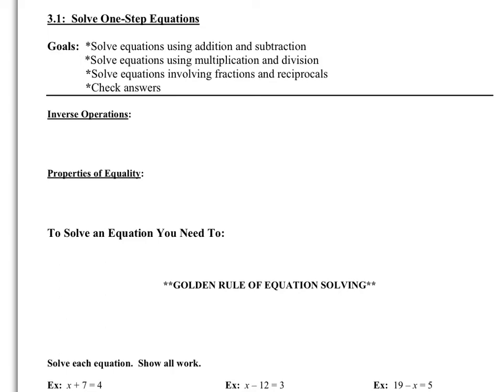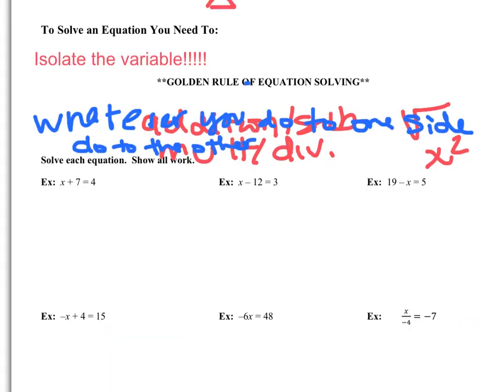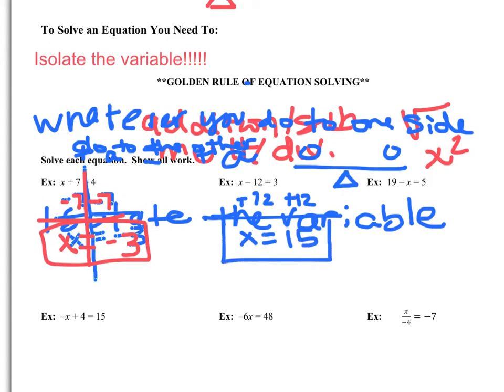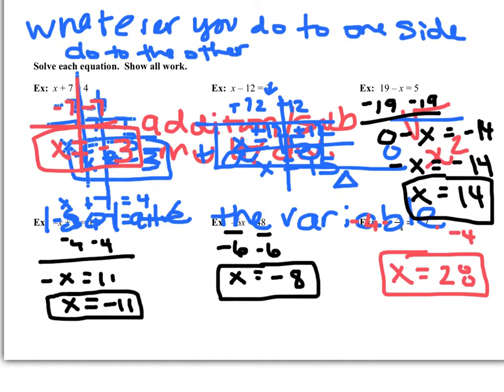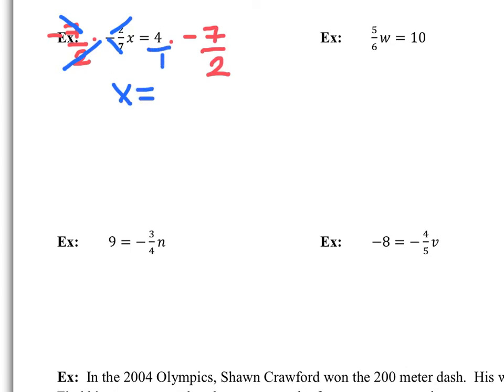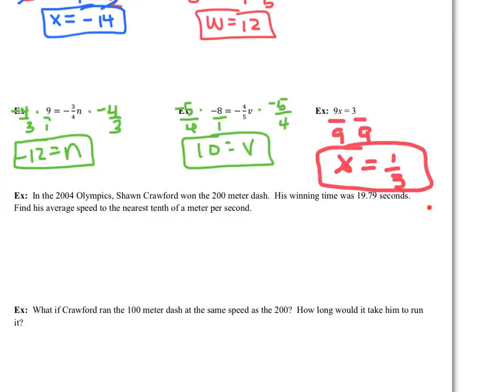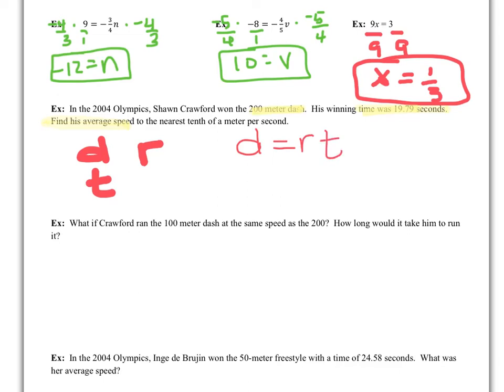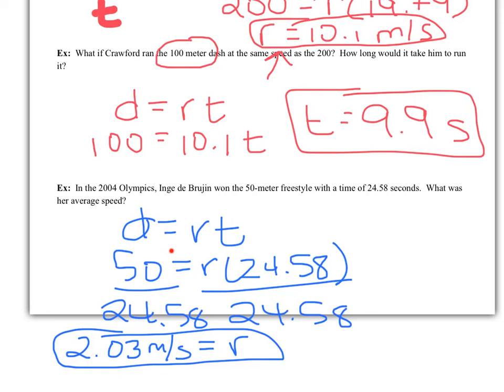Kearney Academy 3.1 Notes Walk Through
Notes outlining solving 1-step equations